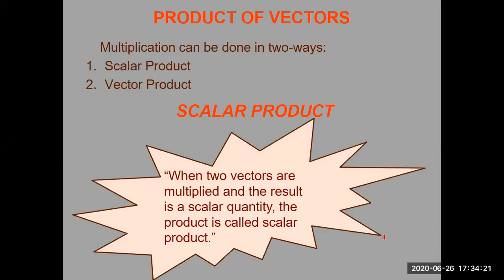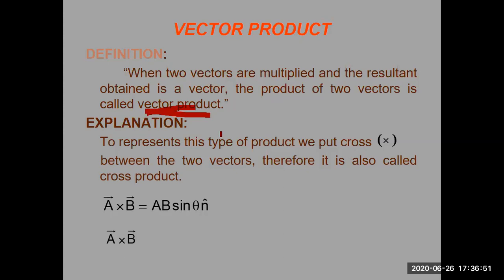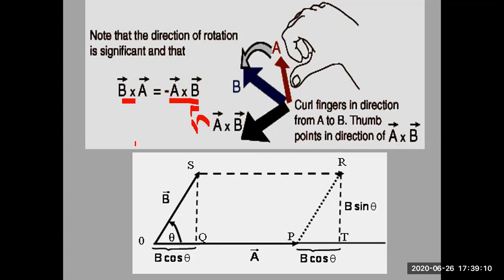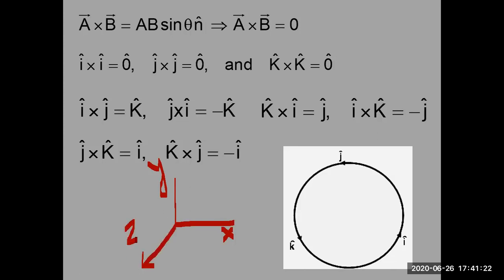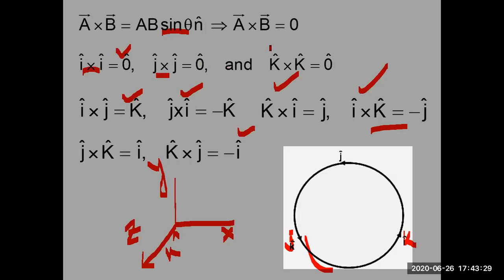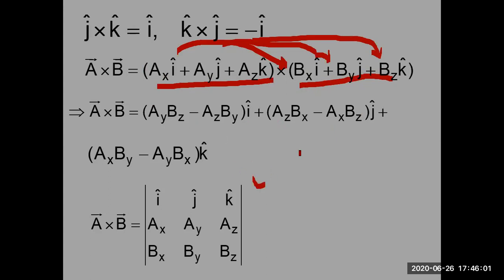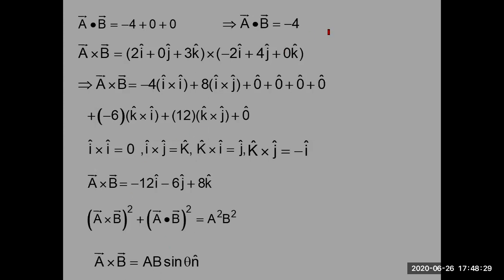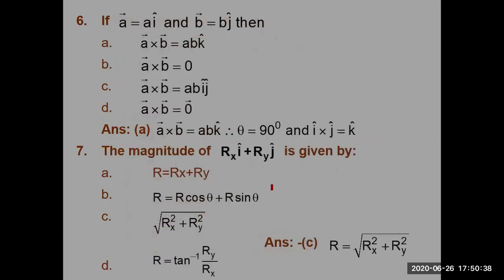DOT AND CROSS PRODUCT OF VECTORS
Asmr,
Mrbeast,
Lofi,
Sidemen,
Music,

Nba,
andrew tate,
Shakira,
Ukraine,
mr beast,
Xqc,
Minecraft,
Ufc,
Markiplier,
Wwe,
Pewdiepie,
dhar mann,
study with me,
Ksi,
penguinz0,
Blackpink,
Destiny,
hogwarts legacy,
tanmay bhat,
Phonk,
Valorant,
Ign,
Bts,
а4,
Songs,
taylor swift,
Hamza,
diablo 4,
Cupid,
Asmongold,
Eminem,
Cocomel,on
Ishowspeed,
Arsenal,
world affairs,
study music,
f1,
Msa,
Dream,
Song,
Ludwig,
ice spice,
Cnn,
,roblox,
Twice,
white noise,
genshin impact,
one piece,
joe rogan,
bad bunny,
peso pluma,
logan paul,
linus tech tips,
Jubilee,
kısmetse olur,
movie reaction,
Fortnite,
Chatgpt,
Hasanabi,
Trailer,
Gothamchess,
Musica,
the weeknd,
Coryxkenshin,
manchester united,
Lakers,
Podcast,
Jidion,
Karaoke,
ukraine war,
beta squad,
baby shark,
Шарий.
Memes,
jaby koay,
Jacksepticeye,
Espn,
4k,
Куплинов,
le sserafim,
C,
lofi girl,
Lck,
calm down,
Drake,
ben shapiro,
Snl,
Smosh,
News,
Squeezie,
reaction, Asmr,
Mrbeast,
Lofi,
Sidemen,
Music,

Nba,
andrew tate,
Shakira,
Ukraine,
mr beast,
Xqc,
Minecraft,
Ufc,
Markiplier,
Wwe,
Pewdiepie,
dhar mann,
study with me,
Ksi,
penguinz0,
Blackpink,
Destiny,
hogwarts legacy,
tanmay bhat,
Phonk,
Valorant,
Ign,
Bts,
а4,
Songs,
taylor swift,
Hamza,
diablo 4,
Cupid,
Asmongold,
Eminem,
Cocomel,on
Ishowspeed,
Arsenal,
world affairs,
study music,
f1,
Msa,
Dream,
Song,
Ludwig,
ice spice,
Cnn,
,roblox,
Twice,
white noise,
genshin impact,
one piece,
joe rogan,
bad bunny,
peso pluma,
logan paul,
linus tech tips,
Jubilee,
kısmetse olur,
movie reaction,
Fortnite,
Chatgpt,
Hasanabi,
Trailer,
Gothamchess,
Musica,
the weeknd,
Coryxkenshin,
manchester united,
Lakers,
Podcast,
Jidion,
Karaoke,
ukraine war,
beta squad,
baby shark,
Шарий.
Memes,
jaby koay,
Jacksepticeye,
Espn,
4k,
Куплинов,
le sserafim,
C,
lofi girl,
Lck,
calm down,
Drake,
ben shapiro,
Snl,
Smosh,
News,
Squeezie,
reaction, Asmr,
Mrbeast,
Lofi,
Sidemen,
Music,

Nba,
andrew tate,
Shakira,
Ukraine,
mr beast,
Xqc,
Minecraft,
Ufc,
Markiplier,
Wwe,
Pewdiepie,
dhar mann,
study with me,
Ksi,
penguinz0,
Blackpink,
Destiny,
hogwarts legacy,
tanmay bhat,
Phonk,
Valorant,
Ign,
Bts,
а4,
Songs,
taylor swift,
Hamza,
diablo 4,
Cupid,
Asmongold,
Eminem,
Cocomel,on
Ishowspeed,
Arsenal,
world affairs,
study music,
f1,
Msa,
Dream,
Song,
Ludwig,
ice spice,
Cnn,
,roblox,
Twice,
white noise,
genshin impact,
one piece,
joe rogan,
bad bunny,
peso pluma,
logan paul,
linus tech tips,
Jubilee,
kısmetse olur,
movie reaction,
Fortnite,
Chatgpt,
Hasanabi,
Trailer,
Gothamchess,
Musica,
the weeknd,
Coryxkenshin,
manchester united,
Lakers,
Podcast,
Jidion,
Karaoke,
ukraine war,
beta squad,
baby shark,
Шарий.
Memes,
jaby koay,
Jacksepticeye,
Espn,
4k,
Куплинов,
le sserafim,
C,
lofi girl,
Lck,
calm down,
Drake,
ben shapiro,
Snl,
Smosh,
News,
Squeezie,
reaction, DOT AND CROSS PRODUCT OF VECTORS
DEFINITION
FORMULA
EXAMPLES
CALCULATIONS
PROBLEMS